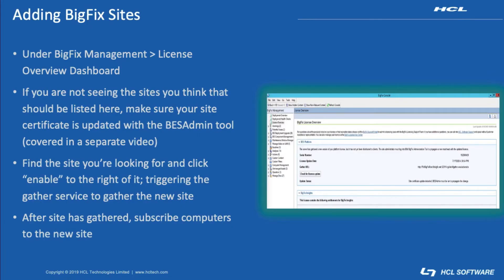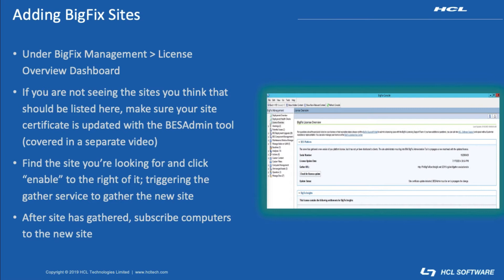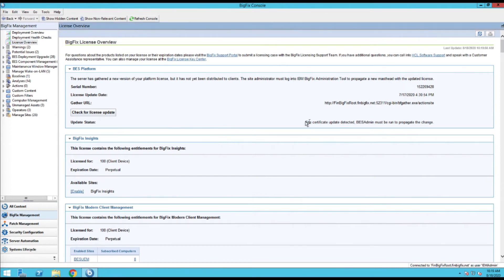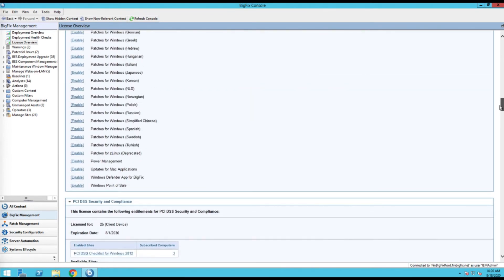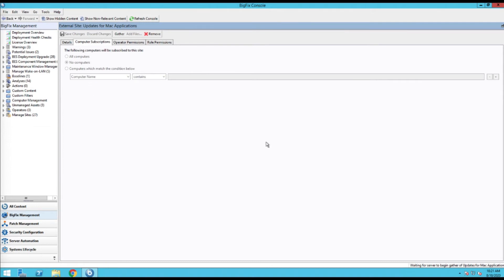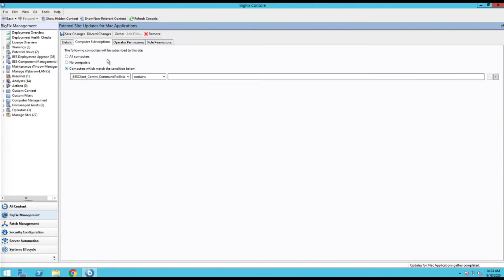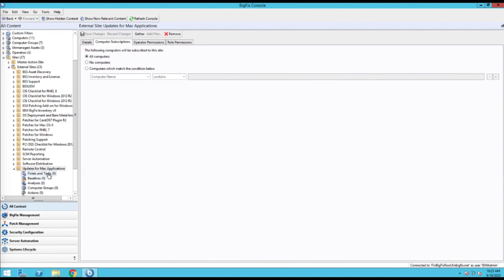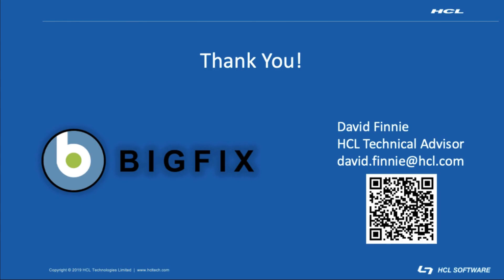BigFix - Platform - Adding Sites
This video takes us through adding content sites to your BigFix environment.